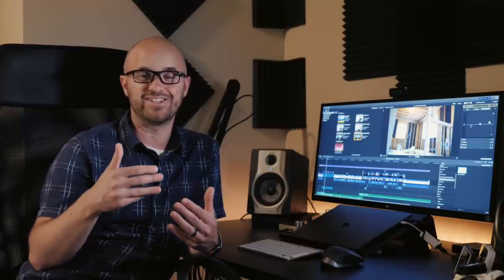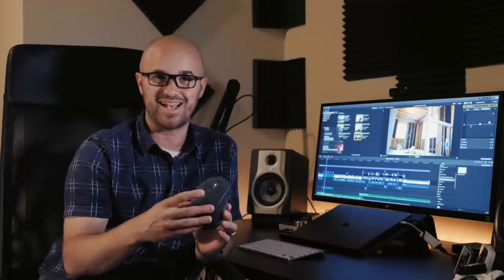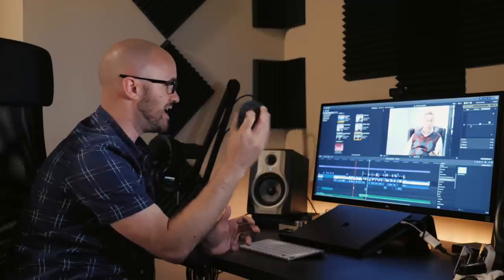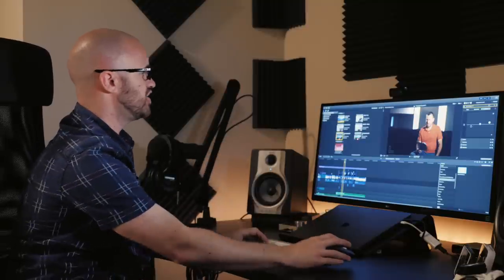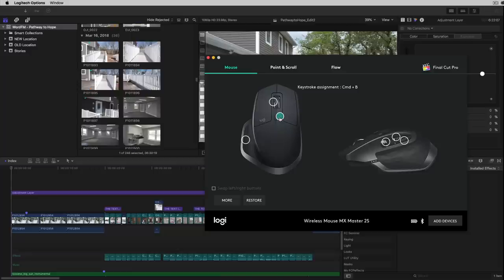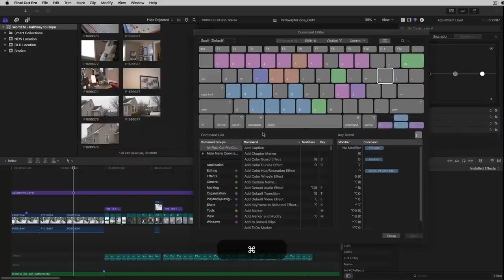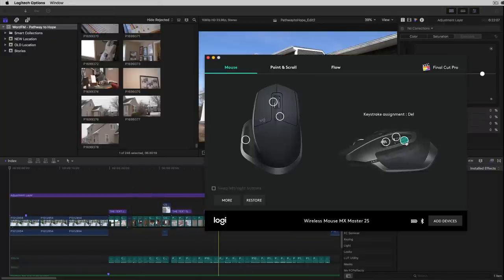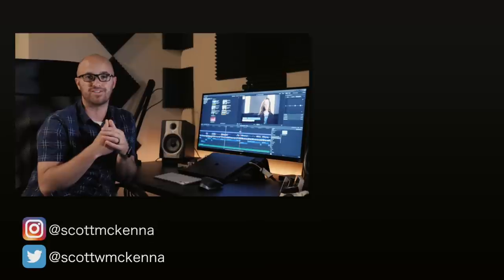Logitech MX Master Mouse for Video Editing - The best mouse for editors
A lot of you asked what mouse I use for editing and how do I have it set up for FCPX. This video explains it all and most importantly why I think it's the mouse that every creative professional needs

THE MOUSE

SEND ME STUFF:
SCOTT MCKENNA
Trexlertown, PA 18087

Thanks for being here. I know your time is valuable, so I'll keep it short. I own a company called 4LC Studios. I do video production (weddings, commercial, and anything else that grabs our attention). This youtube channel and everything I post is about the journey. I love sharing what I'm learning, how I'm growing, and how I'm failing.